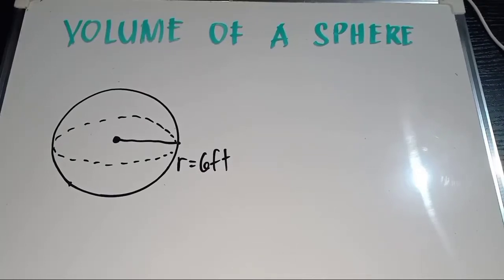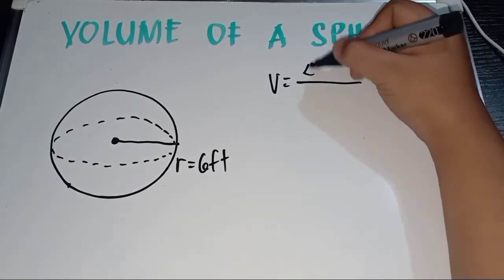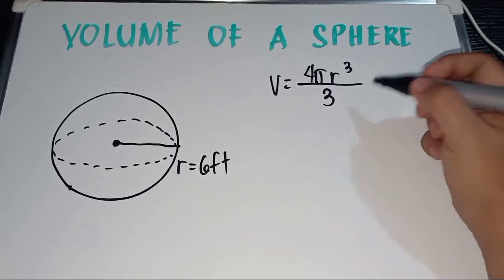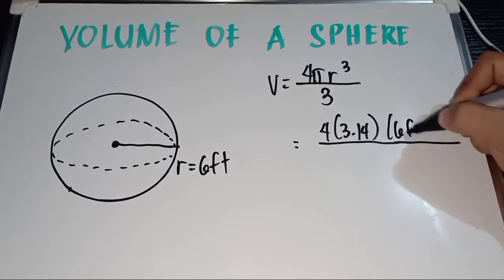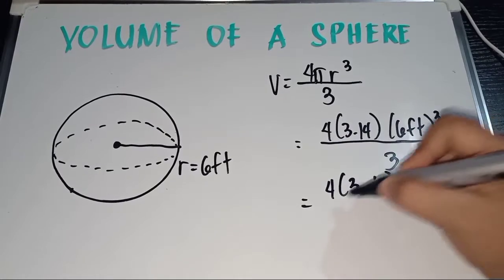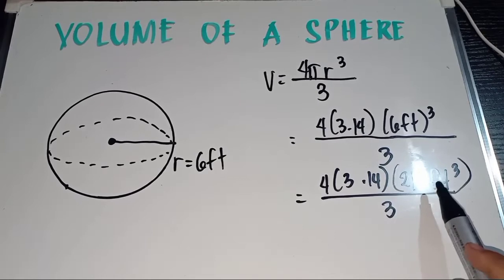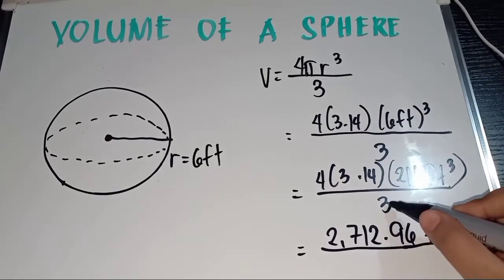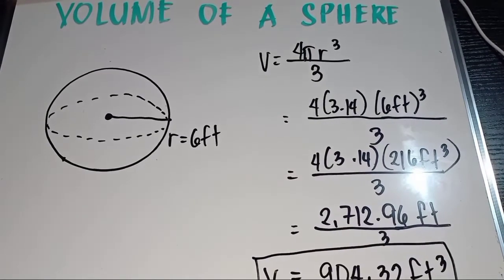Volume of Sphere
Short Videos po muna tau para sa volume ng solid figures🎉 math is fun 😇

MORE VIDEOS ABOUT VOLUME OF SOLID FIGURES